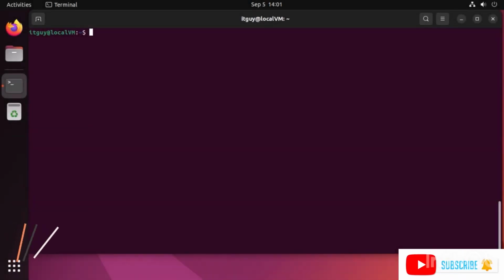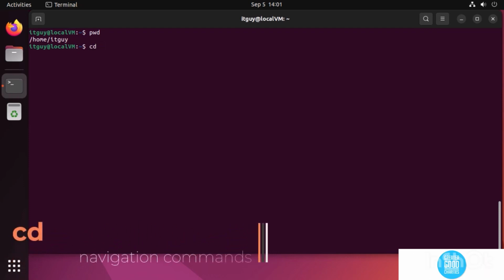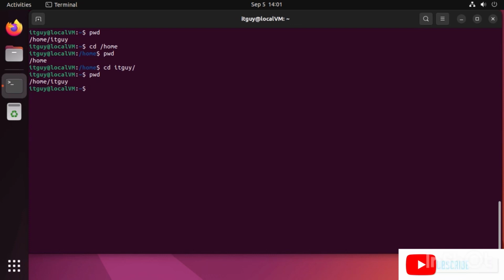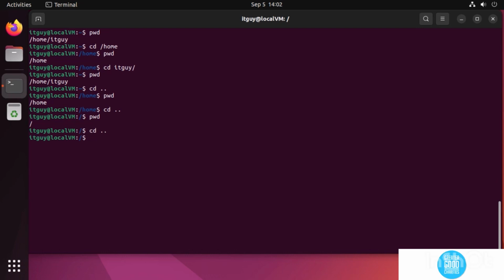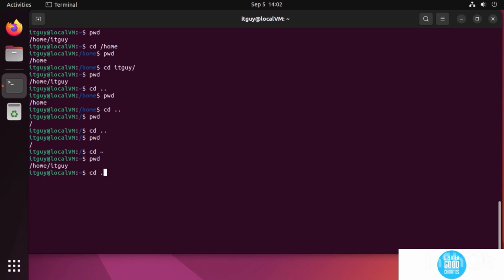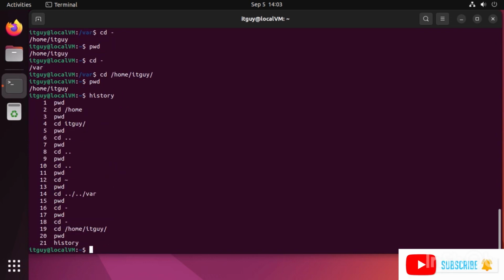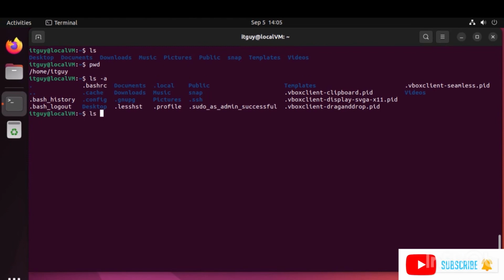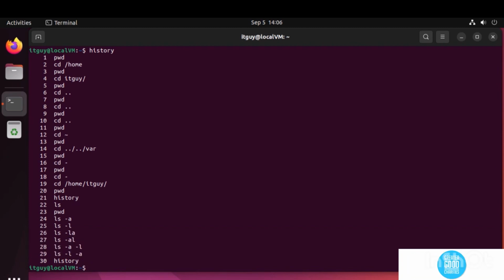Navigation Commands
Ubuntu command line tutorial
Ubuntu terminal basics
Linux command line for beginners
Ubuntu shell commands
Essential Linux commands
Ubuntu CLI tutorial
Linux terminal tricks
Bash scripting for beginners
How to use terminal in Ubuntu
Ubuntu commands for beginners